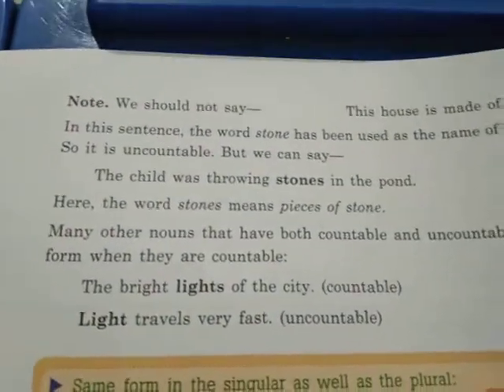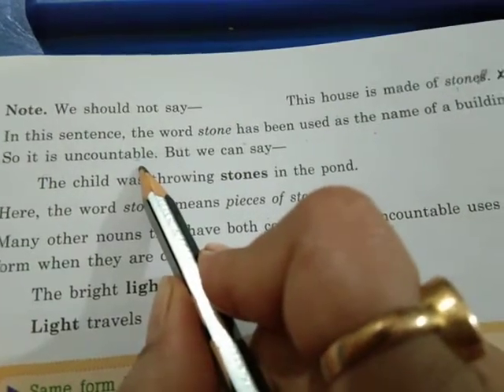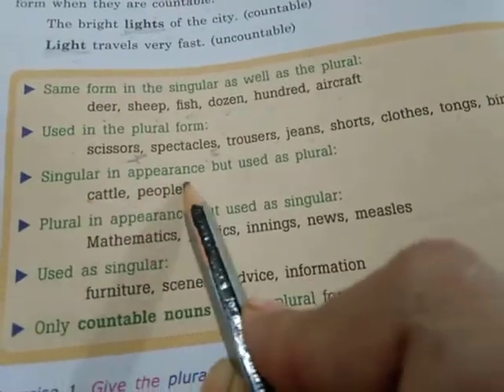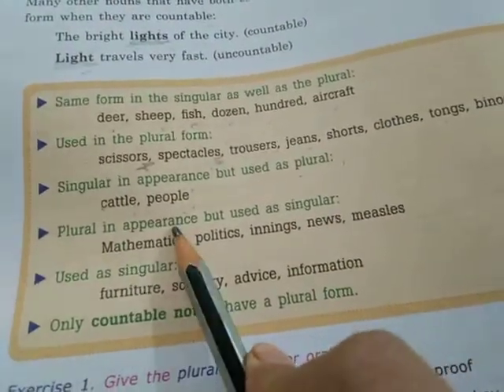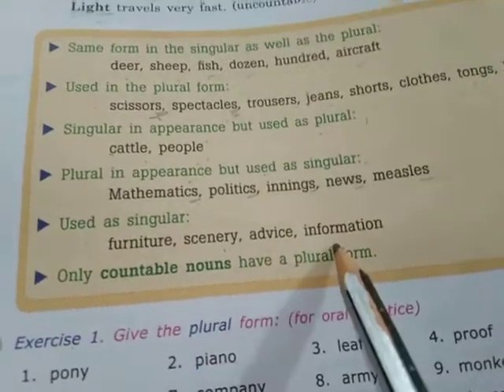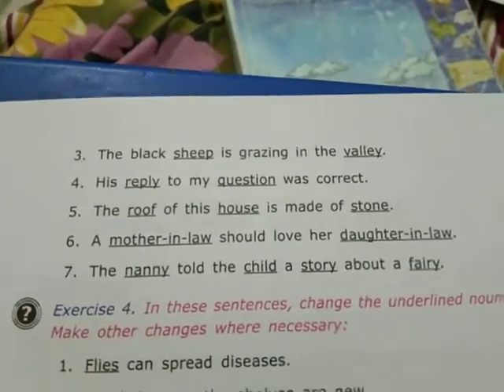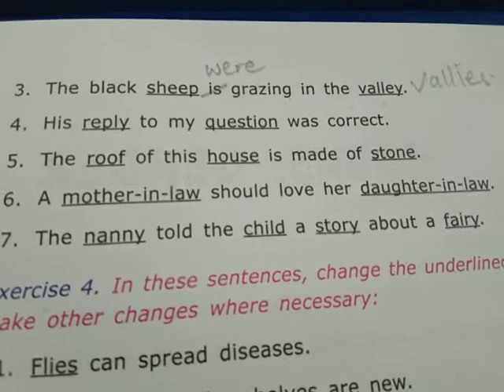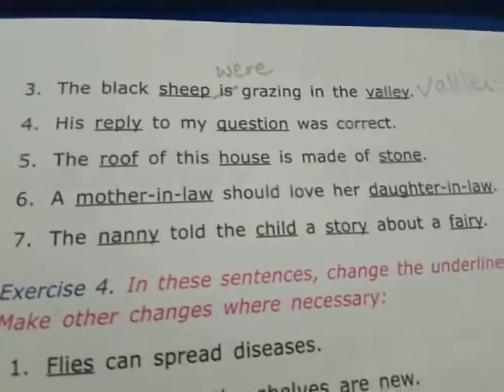Std.6 English Grammar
L-4 Nouns - Number